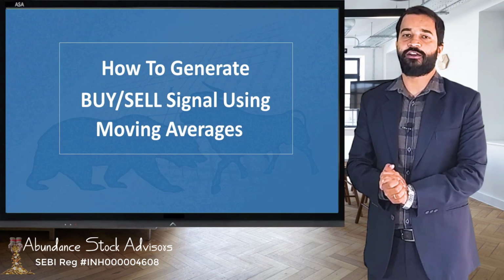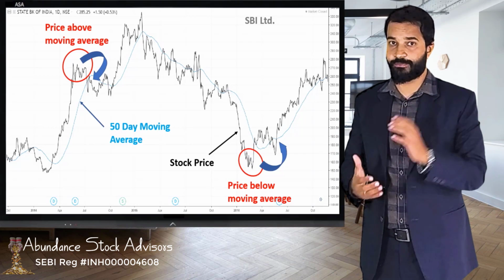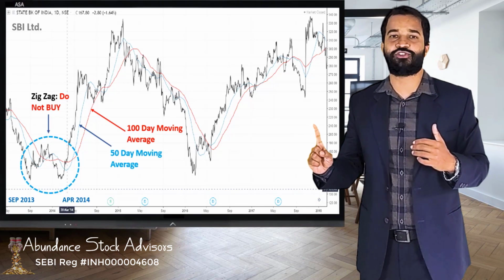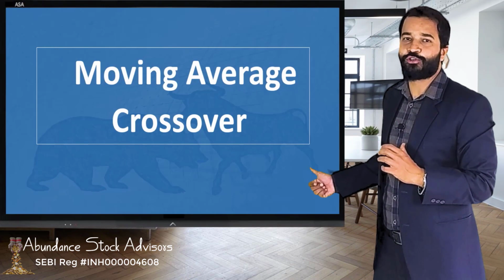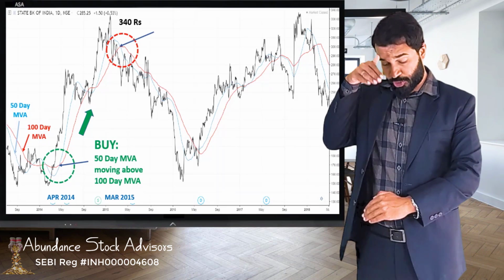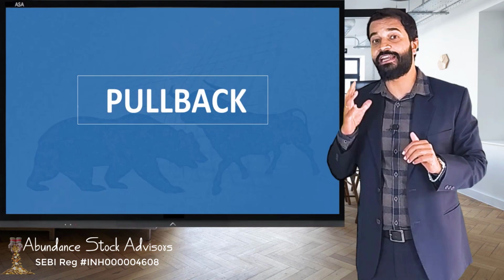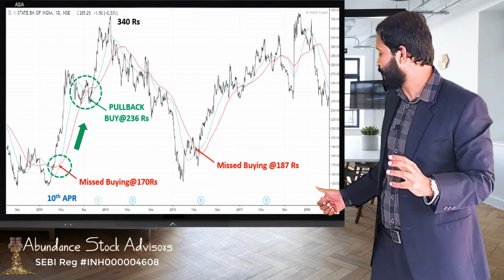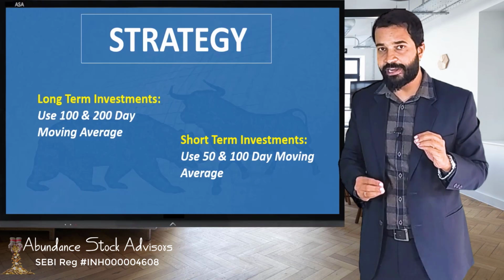English| How to Generate BUY-SELL Signals? Moving Average Trading Strategy | Episode:50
Have questions like learn moving average trading strategy in english? learn moving average crossover strategy? Learn moving average indicator? How To Invest In Share Market? Know the right time to buy stocks? stock market for beginners? know moving average trading strategy? Understand moving average bands? learn technical analysis chart patterns? How to invest in share market in english through technical analysis? How to understand things as share market basics for beginners? How to buy shares using technical analysis? how to invest in shares? Or how to invest in the stock market? how to predict a share price? Technical analysis has answers to all these questions? keeping in mind share market investment that beginners make, have come up with this video in english which will help an investor understand how to accurately buy and sell using moving average analysis. When a stock becomes volatile, everything around it becomes uncertain. In this topic, we will discuss most efficient technical indicators used in technical analysis i.e Moving average (MVA) and Moving Average Crossover. We will discuss their basic concepts, examples of how to use them and end the article by discussing a strategy.

Our other videos that will add a lot of value in your life as an investor